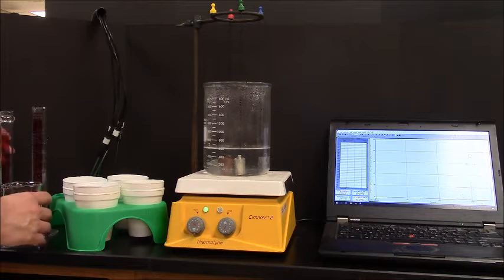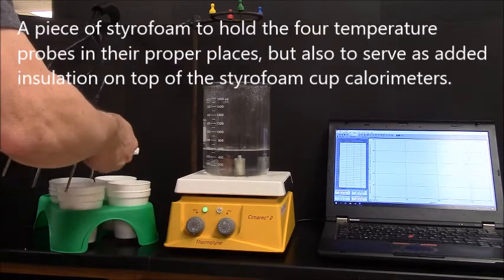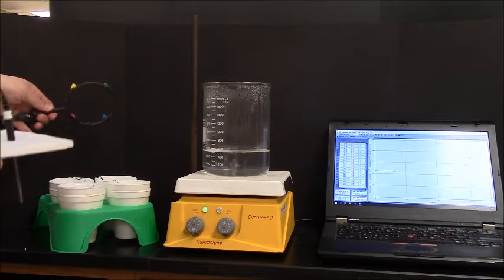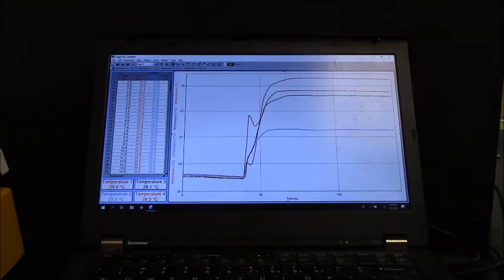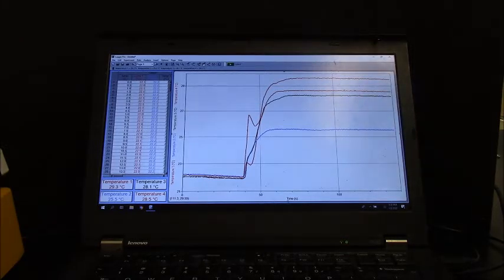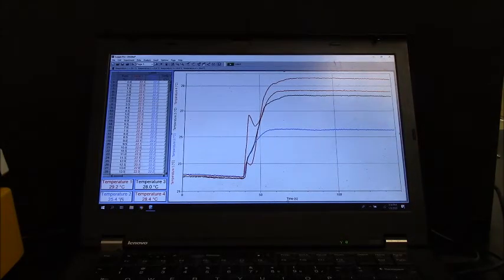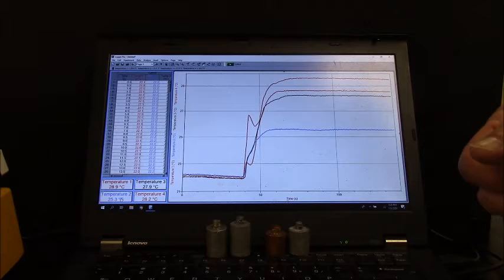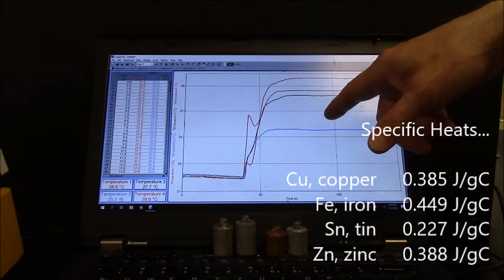Specific Heat Comparison of Four Metals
For Physics I students (WLHS) with Mr. von Werder.  Part of the Lab activity/demo page (Heat and Temperature) available at the Canvas page.